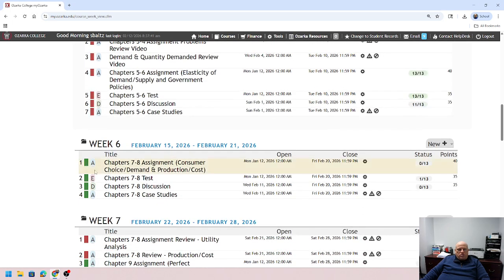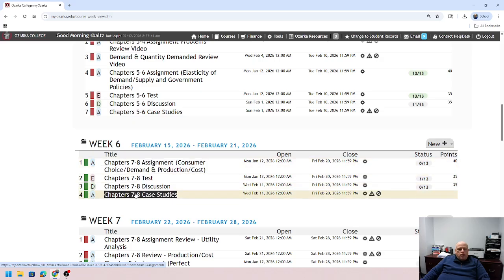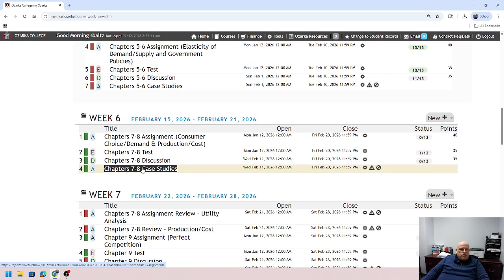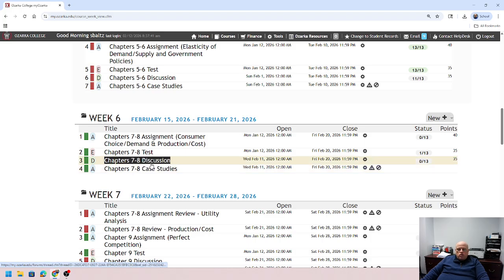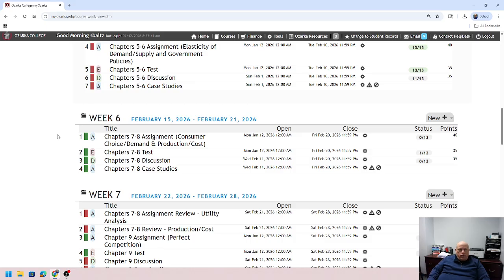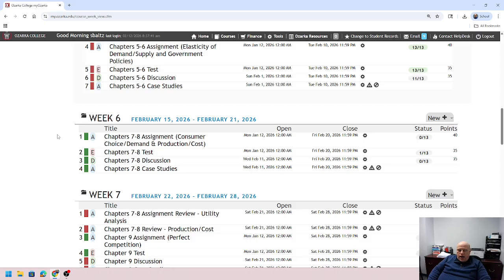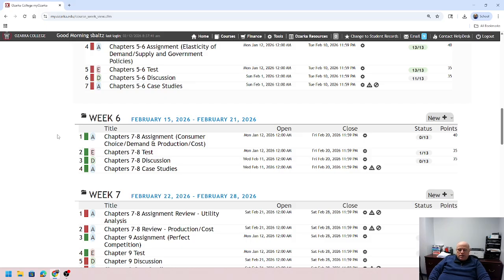ECON2313 Microeconomics Spring 2026 Weeks 5-6 Video